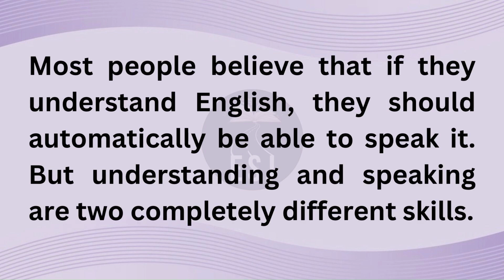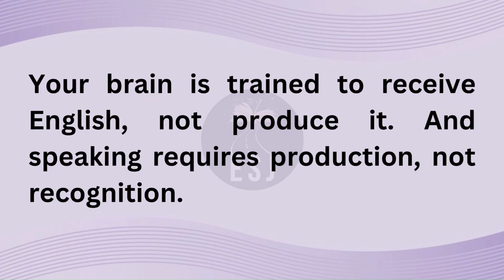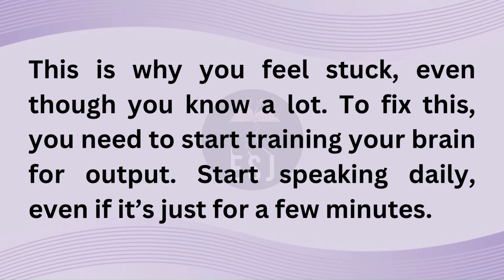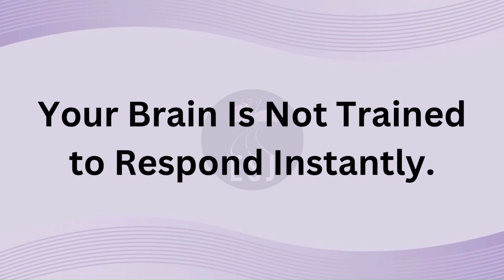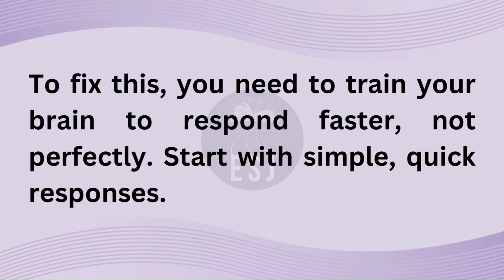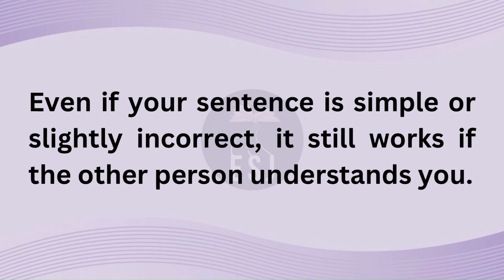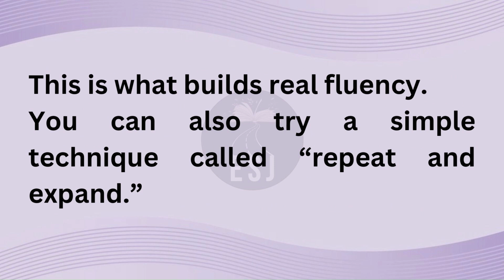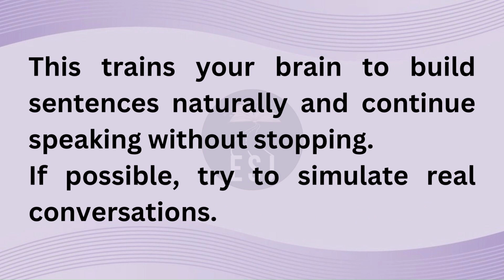Why You Understand English But Can’t Speak It | Fix This Fast 🤯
Do you understand English but still can’t speak it? You’re not alone. Many learners can easily understand conversations, videos, and movies, but when it’s time to speak, their mind goes blank.

In this video, you’ll learn the real reason why this happens and how to fix it step by step. It’s not about learning more vocabulary or grammar. It’s about training your brain to speak.

You’ll discover how to turn passive knowledge into active speaking, how to respond faster without overthinking, and how to stop fearing mistakes while speaking English. These simple techniques will help you speak more confidently and naturally.

If you practice these methods daily, you will notice a big change in your fluency and confidence.

Watch till the end and start applying these tips today.